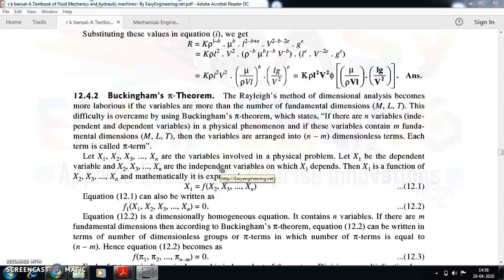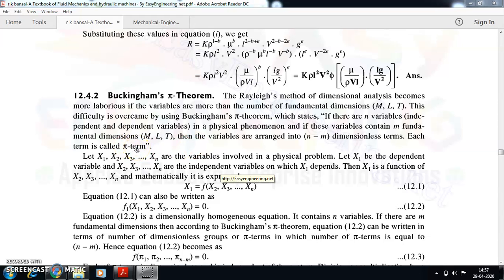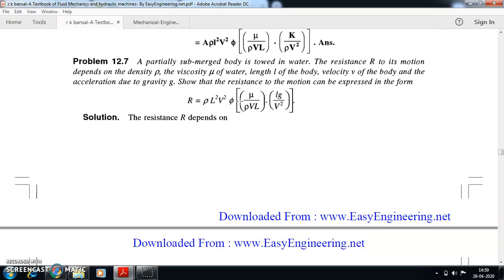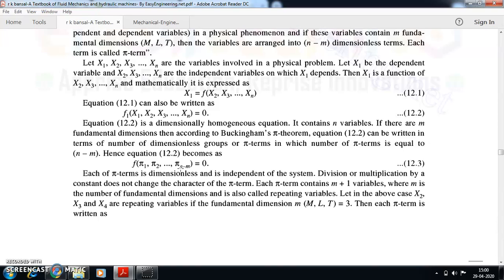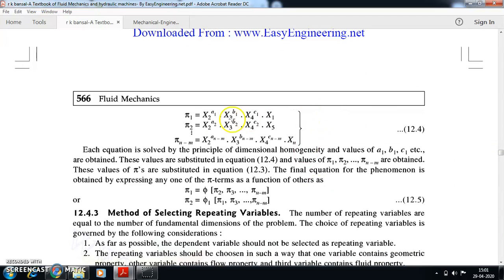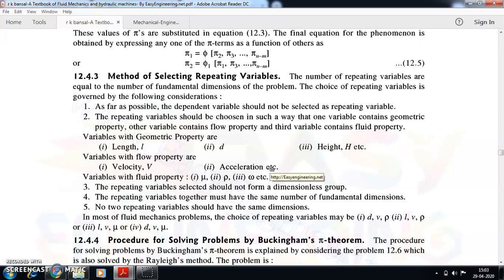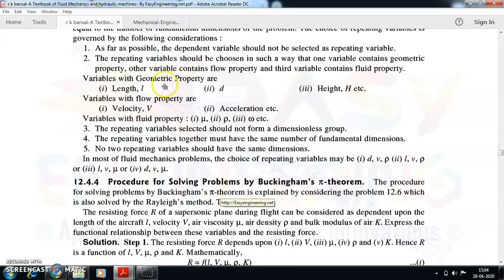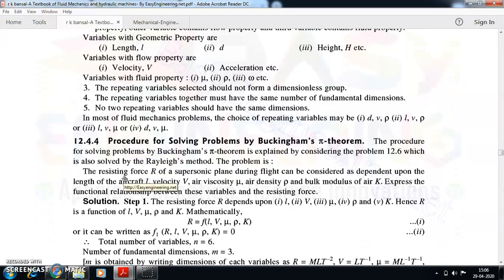VIDEO 23--BUCKINGHAM- Pi--- THEOREM PART 1